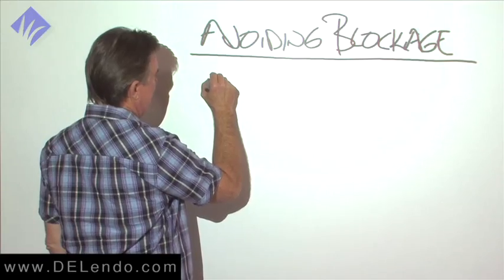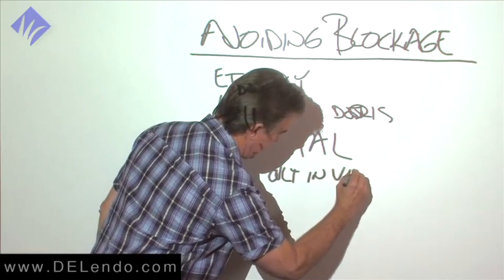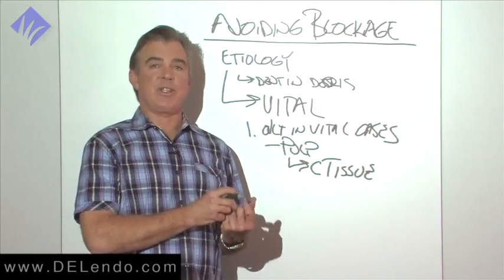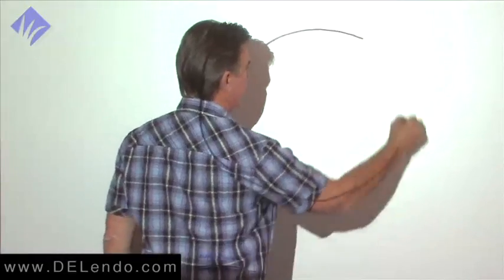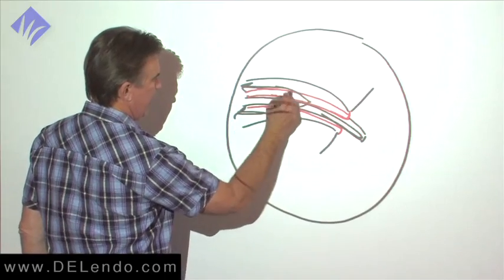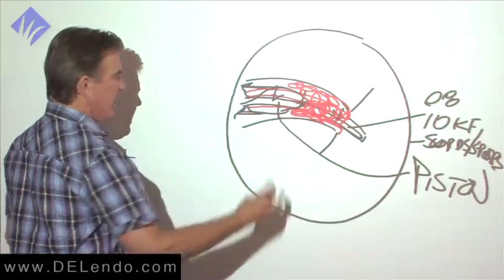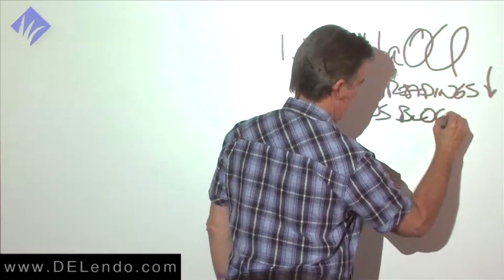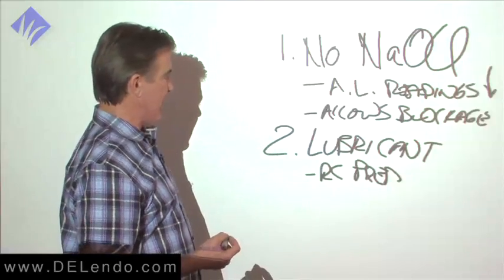Avoiding Apical Blockages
Dr. L. Stephen Buchanan, DDS, FICD, FACD explains how to avoid apical blockages during root canal treatment.